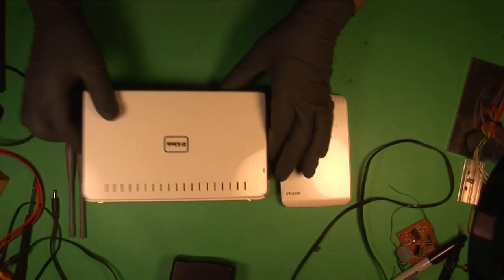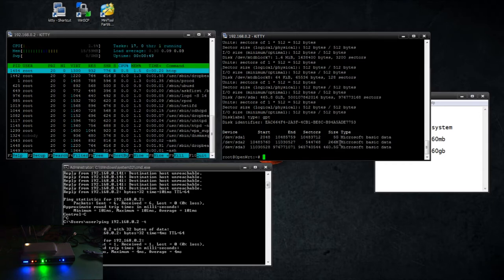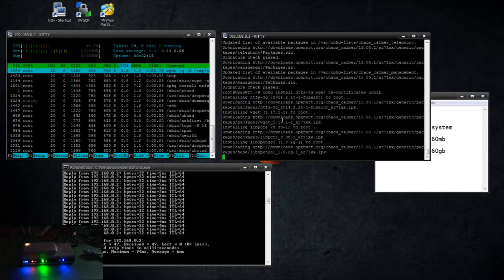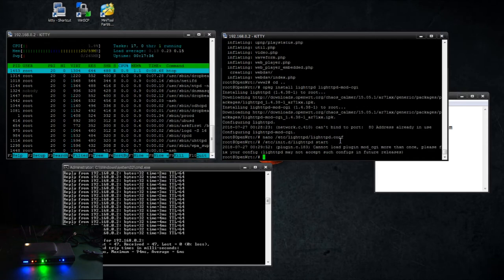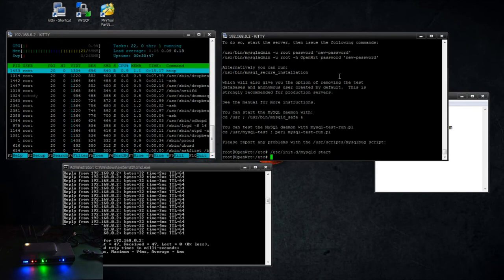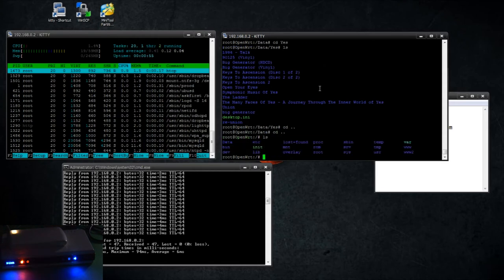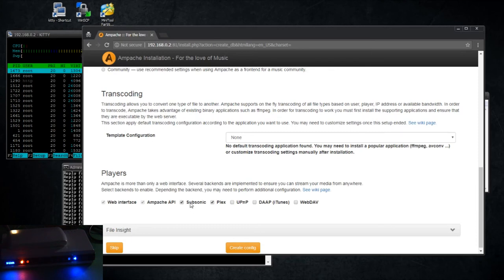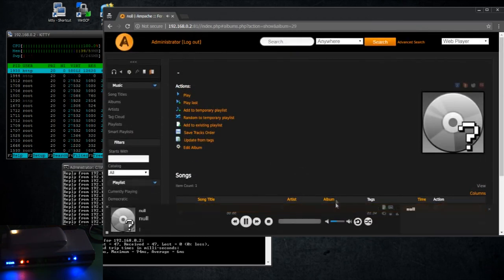Media server on a router - Ampache on OpenWRT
How to install a streaming media server on a router running OpenWRT